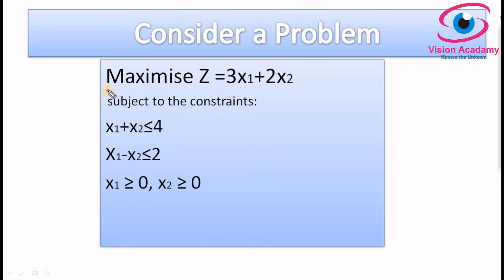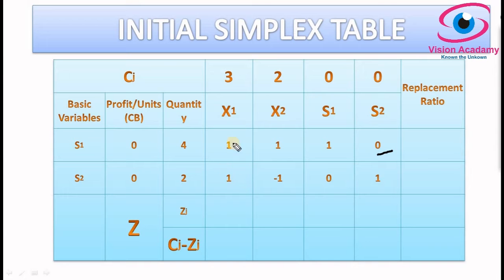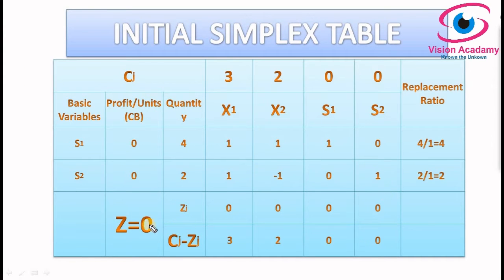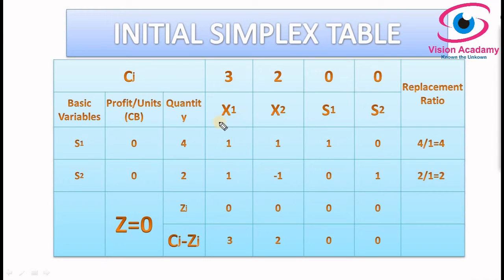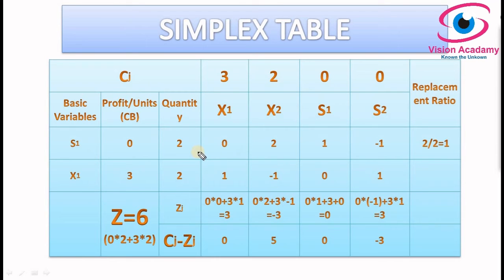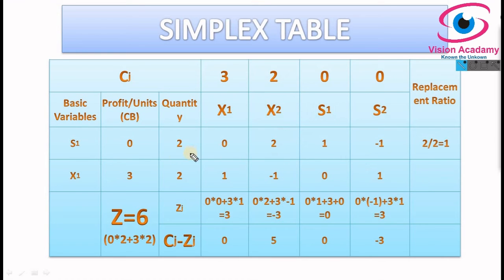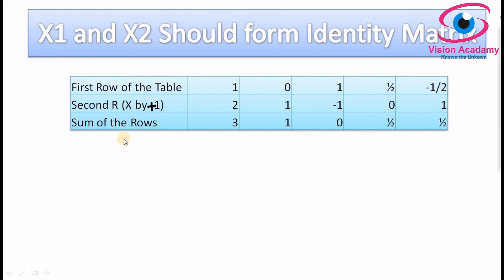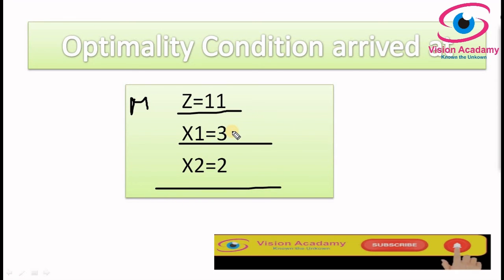Simplex Method of Solving LPP #2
This video made Calculation of Simplex Method easy.

Complete Lecture Series on Graphical Solution in Linear Programming Problem.